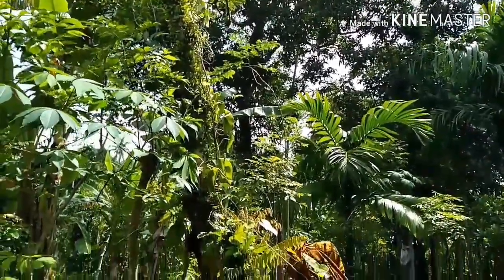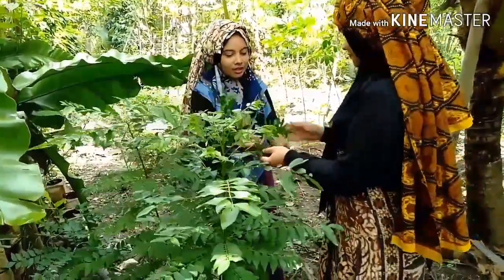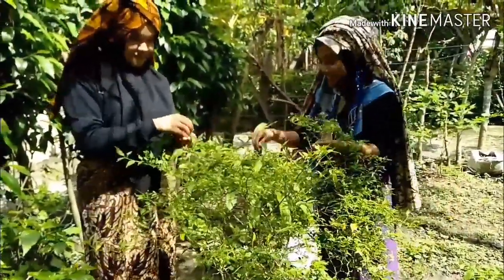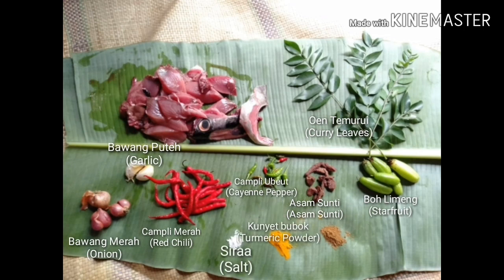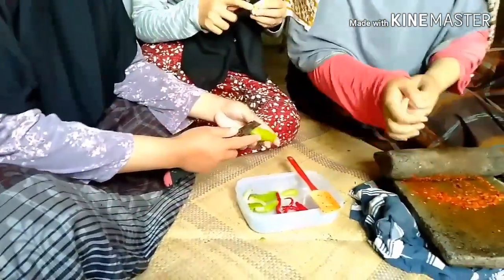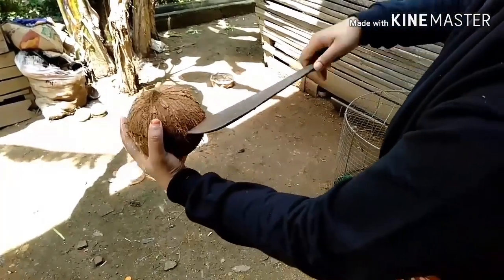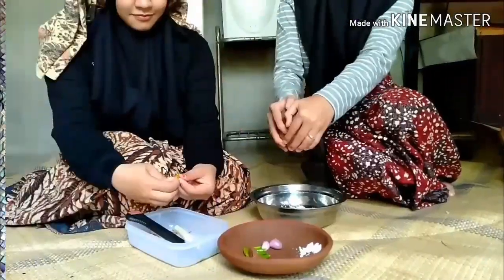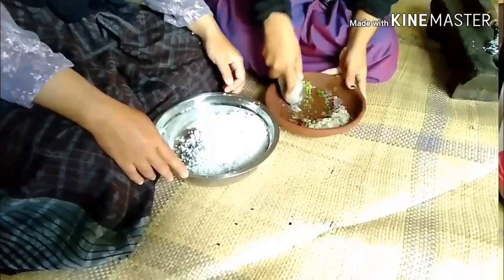LET'S COOK IN OLD WAY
Tasty Food from Acehnese Kitchen
This video describes the atmosphere in Acehnese kitchen especially in conventional kitchen, this video also tries to promote the symbol of Aceh's kitchen culture, including plants that are often used as a spice in cooking and the typical Acehnese kitchen utensils. Indirectly, in this video also displays a lot of symbols relating to the culture of Aceh such as the style of costume, but only displayed implicitly so that viewers of this video get more points about symbolic Aceh culture.
Through this video there is the potential that the wider community respects the culture of Aceh, especially the people of Aceh itself, thus they will be motivated to preserve and continue the culture of Aceh, so that the wealth of Aceh's traditions will be preserved

Cheers,
Miss Revi